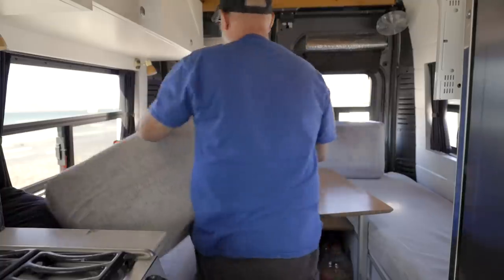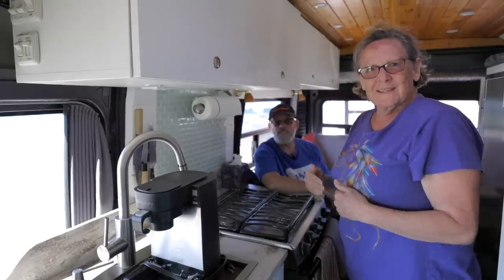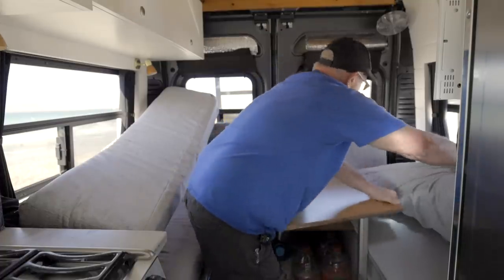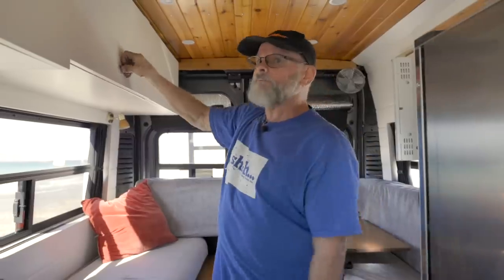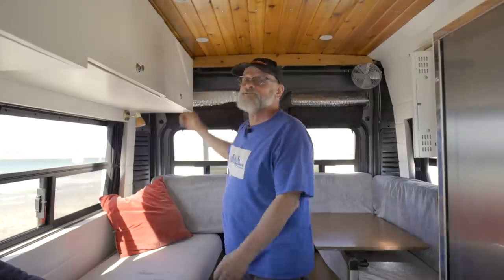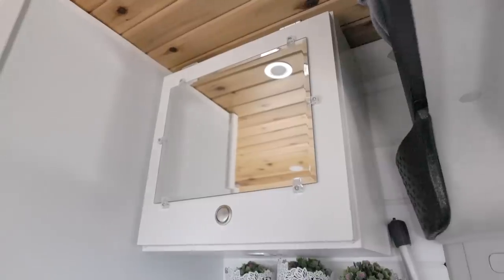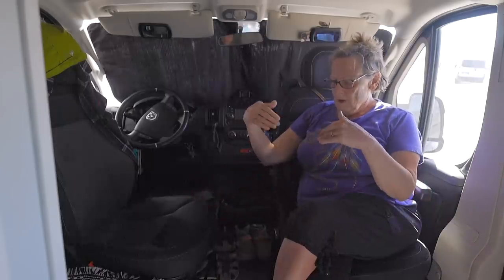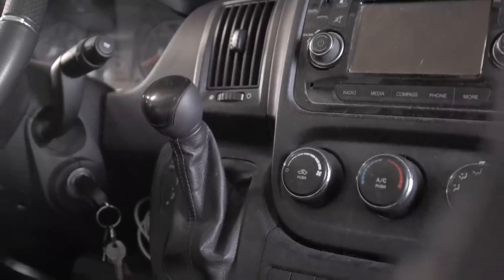Vanlife in Retirement - Full Time Travel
Meet Linda & Bill as they give us a tour of their beautiful van, Grace. Linda & Bill converted this van by themselves after liquidating all of their assets & entering retirement. Once their children grew up & had babies of their own, Linda & Clark decided they wanted to pursue their own adventures. After taking their van to Costa Rica, their van was confiscated as they were trying to cross the border. After spending a full year trying to get their van back, they were finally able to have it shipped to them safely in the United States. Their van features a deep sink, two burner stove, a dinette that transforms into a bed, tons of overhead storage, & a shower. Although their vanlife journey hasn't gone entirely as planned, both Linda & Clark agree that it has been the adventure of a lifetime & they would do it all over again in a heartbeat.

00:00 Introduction
00:25 Camper Van Kitchen
01:56 Why Vanlife
02:32 Camper Van Bedroom/Storage
06:29 Crossing Borders in the Van
08:30 Camper Van Shower
10:20 Outdoor Shower
11:22 Privacy in a Camper Van